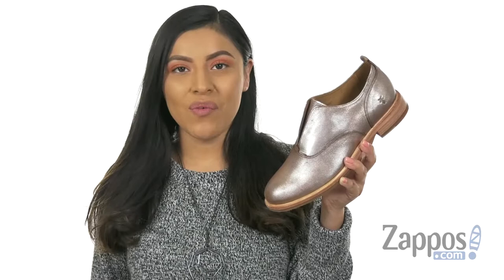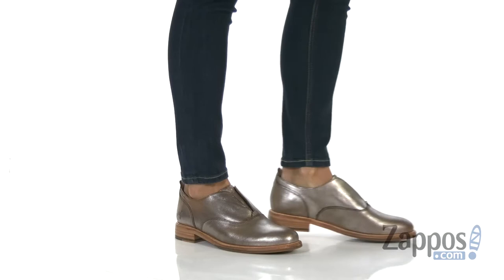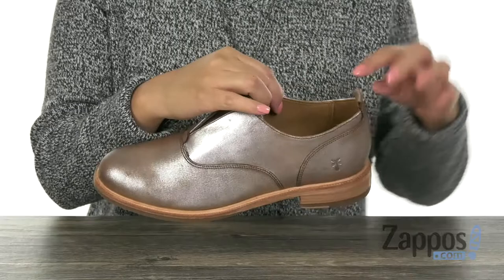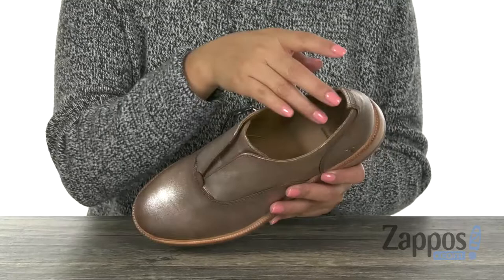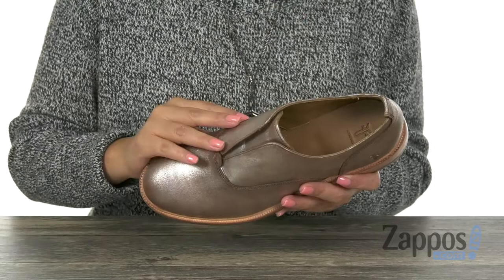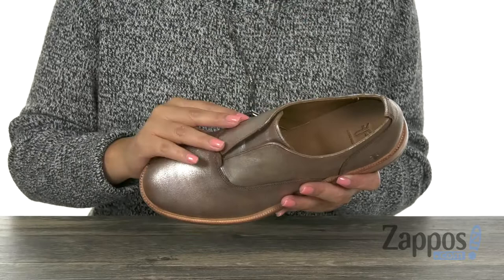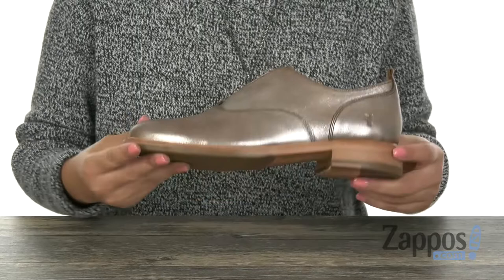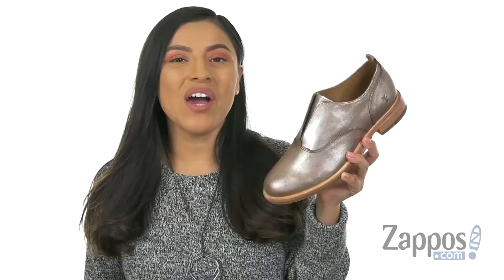Frye Kelly CVO Oxford SKU: 9062672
You will love the easy style and modern comfort of the  Frye&reg; Kelly CVO Oxford.
Upper made of either dip-dyed leather or multi-metallic leather upper. Leather type is stated in the color name.
Easy slip-on oxford with back pull loop.
Soft leather and textile lining for a comfortable next-to-skin feel.
Lightly cushioned leather footbed for added underfoot comfort.
Round toe.
Stacked leather heel.
Leather and rubber outsole.
Imported.